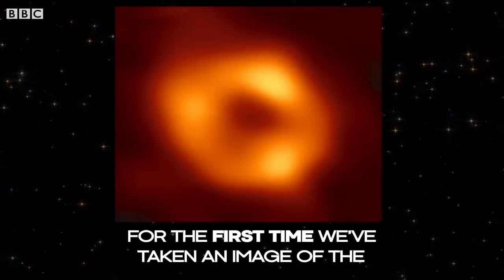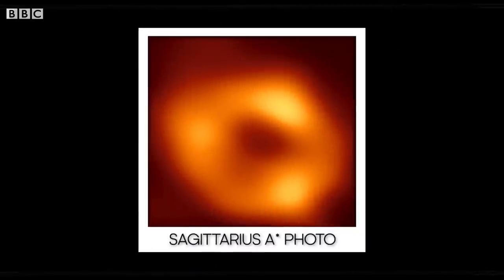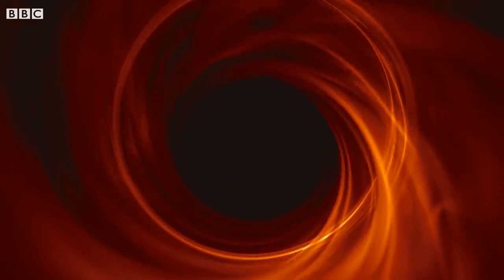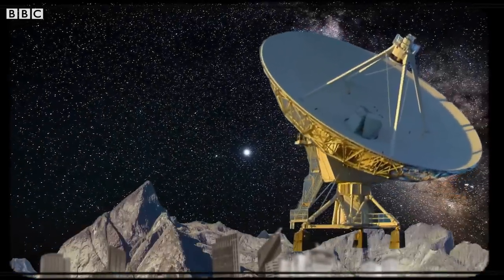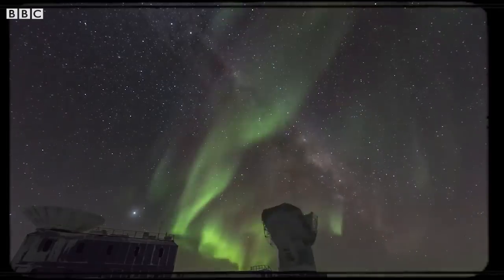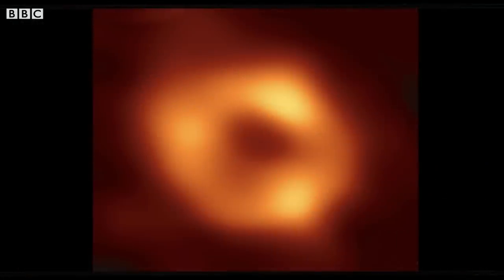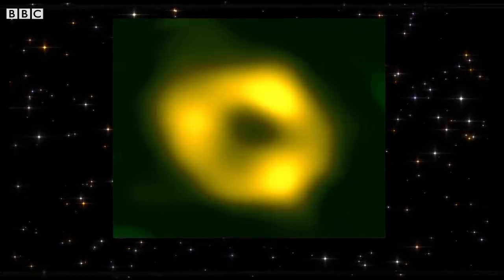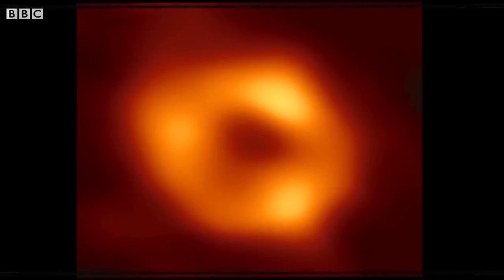FIRST EVER Photo of Our Galaxy’s Supermassive Black Hole | BBC Earth Science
Take a look at the first ever photo of the supermassive black hole at the centre of our galaxy. But how on Earth do you take a photo of something that literally devours light and should be invisible?!

Astrophysicist Dr Ziri Younsi was part of the incredible team of scientists who made this ground-breaking image possible. Here’s how they did it.